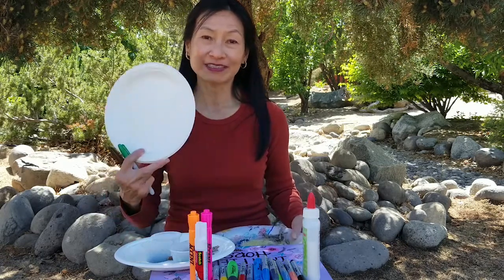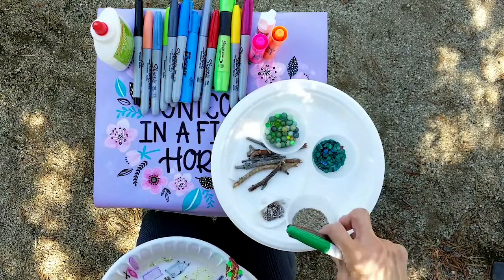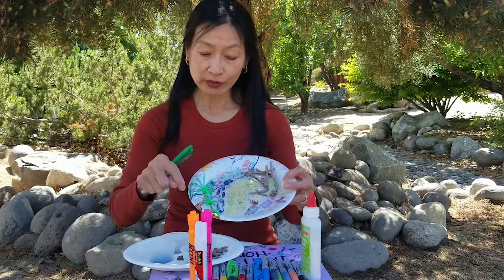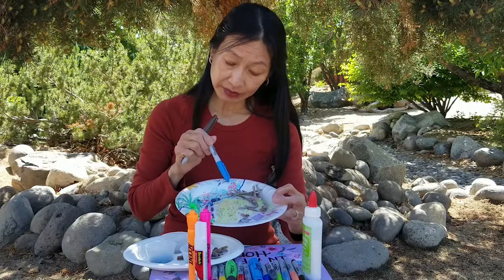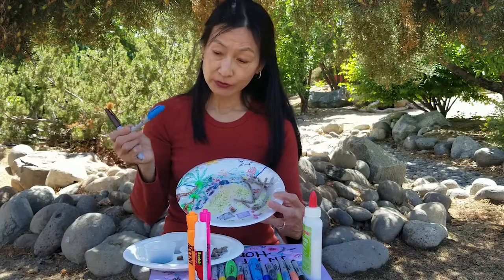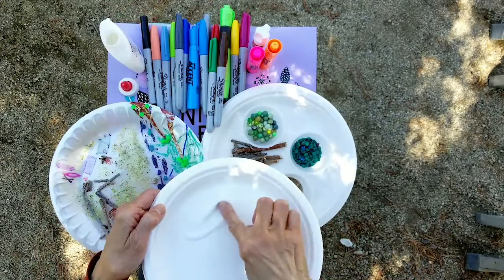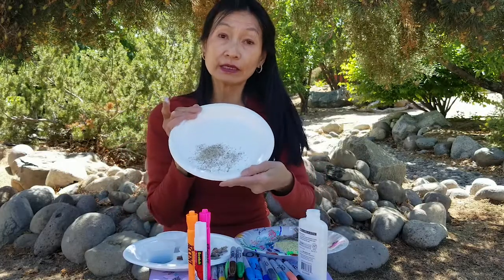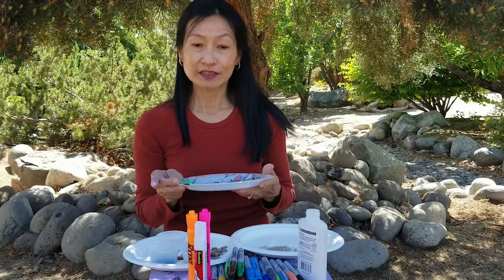Crafternoon: Beach on a Plate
Washoe County Library invites you spend time together making some fun arts and crafts with your family.